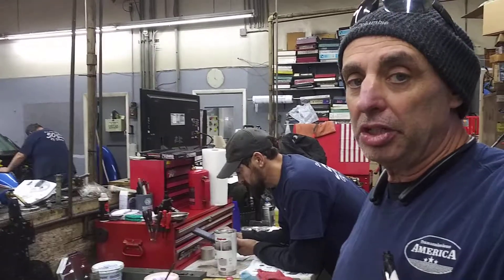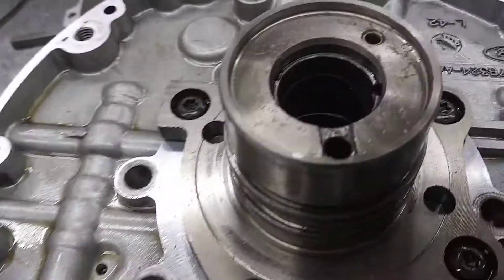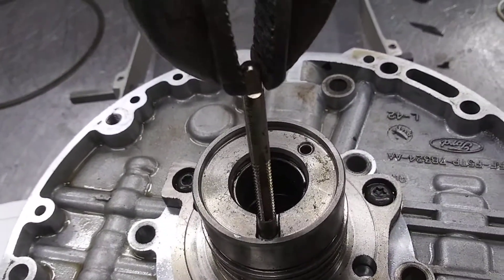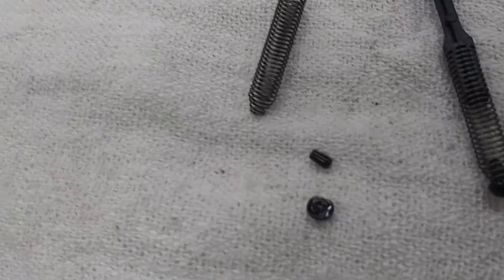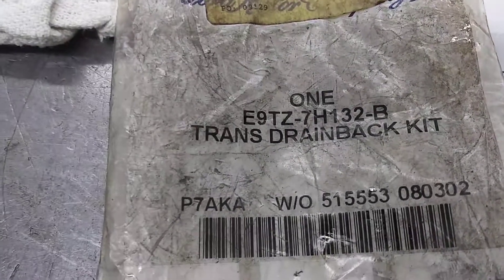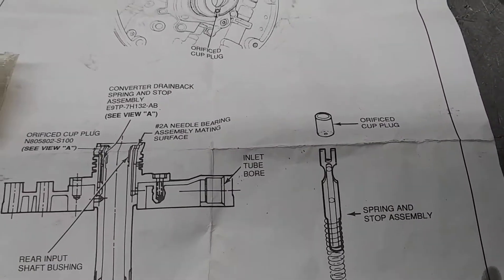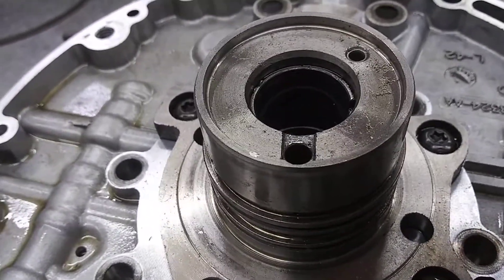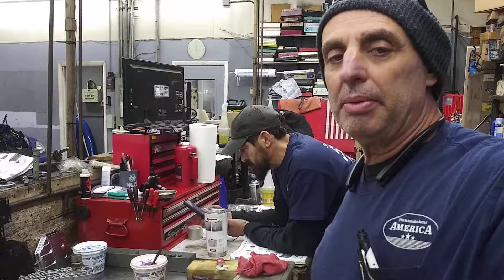E40D and 4R100 converter drainback spring and stop assembly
video talks about checking for damage for the converter drain back spring and plunger assembly located in a pump stator support assembly